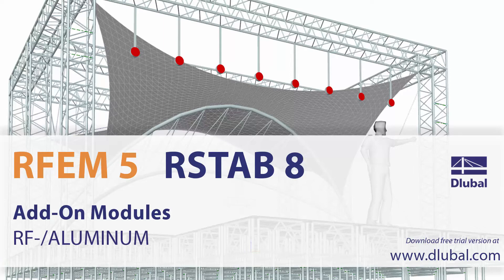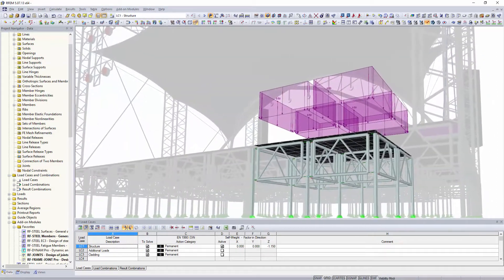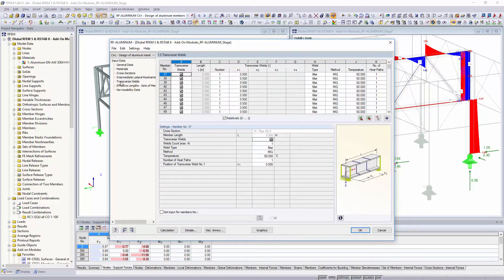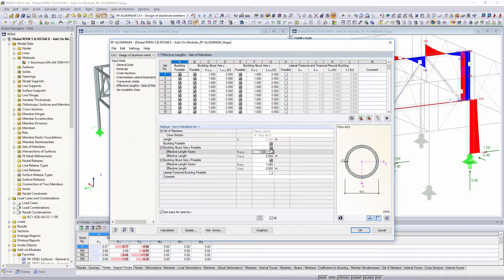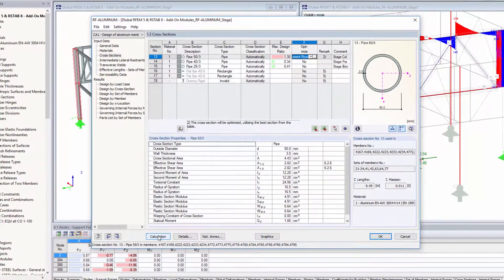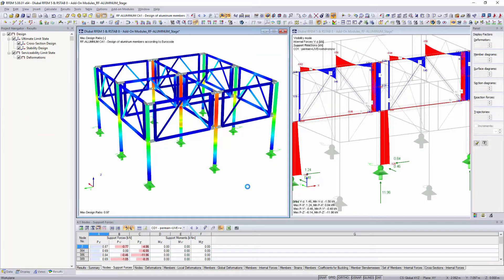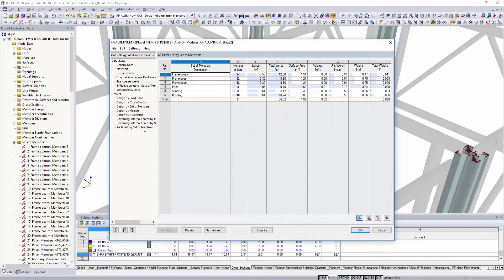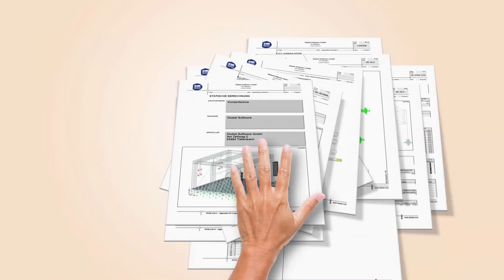Dlubal RFEM 5 & RSTAB 8 - Add-on Modules: RF‑ALUMINUM (According to Eurocode 9)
Light, durable, sustainable - aluminum is an excellent material in many cases. This video shows how easy it is to design your lightweight structure utilizing the RF-/ALUMINUM add-on module.

The RF-/ALUMINUM add-on module performs all typical ultimate limit state, stability, and serviceability limit state designs for aluminum components/aluminum structures according to Eurocode 9.

Define your loading and the National Annex for the design in the add-on module.
Afterwards, define all relevant component properties in clearly arranged windows.
Possible transverse welds and the related reduced ultimate limit states of your cross-sections are included in the design.
Finally, you define the boundary conditions for the stability and deformation analyses.

In addition to the automatic cross-section classification, you can also optimize cross-sections automatically.
All performed designs are clearly displayed in tables and you can display them as result diagrams for members and sets of members in the main program.

You can also consider your user-defined aluminum cross-sections from SHAPE-THIN in RSTAB and RFEM, and design them in the ALUMINUM add-on module.

Document all designs - from internal forces determination to design - in the general printout report of RSTAB or RFEM.